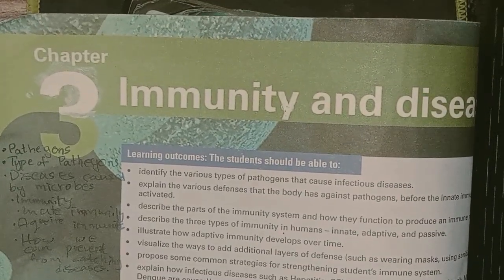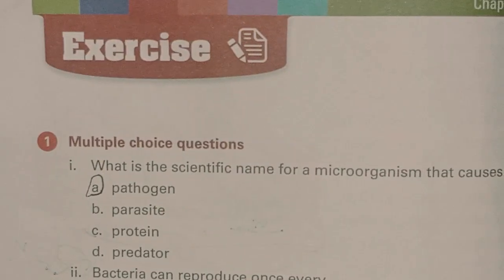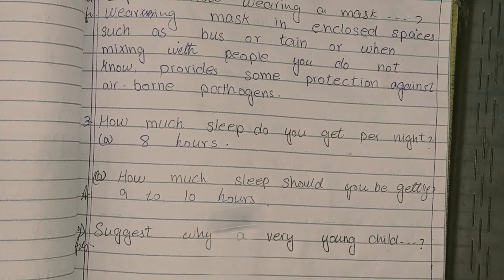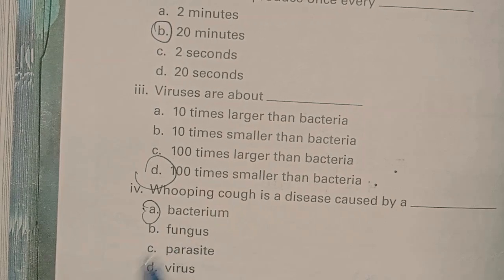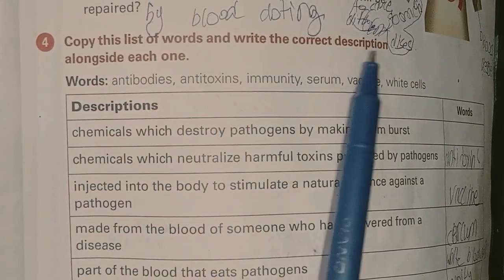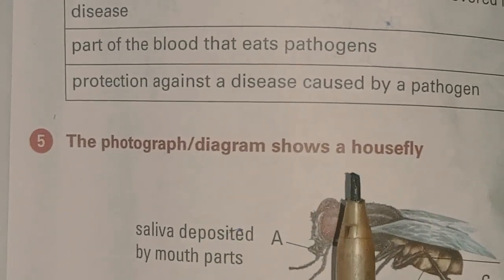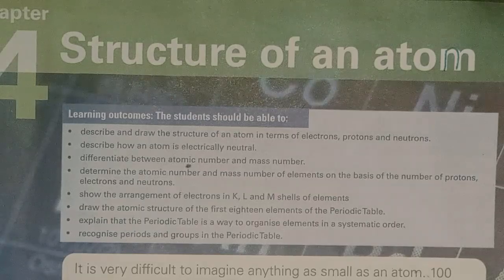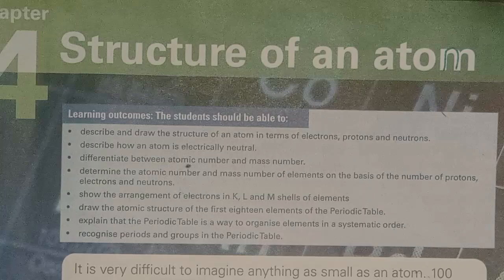Chapter 3 |Grade 7|| Immunity and diseases || Full Exercise Solved || Test yourself Page 55 to 57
Science Fact File grade 7 third edition
In this video i will show you the test yourself from page 55 to 57 and with full exersise solved. - CHAPTER 3